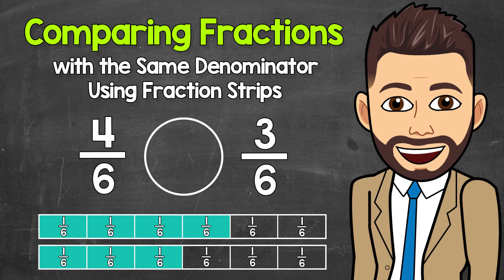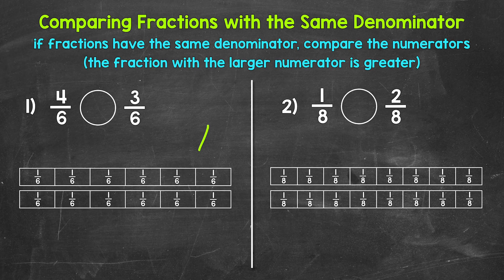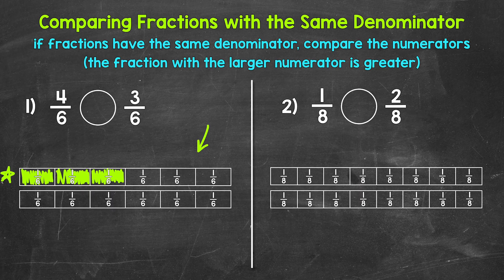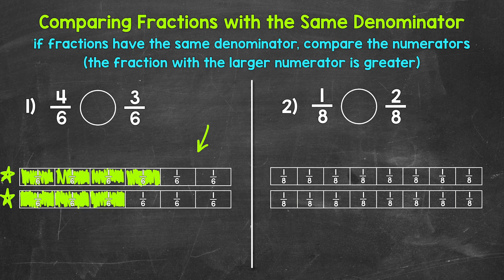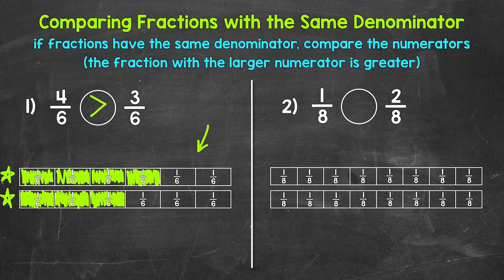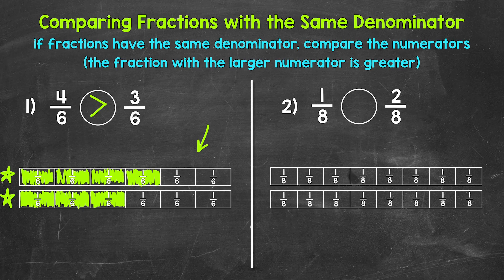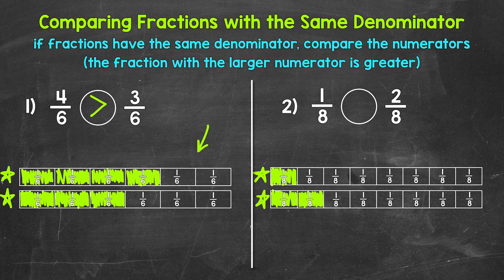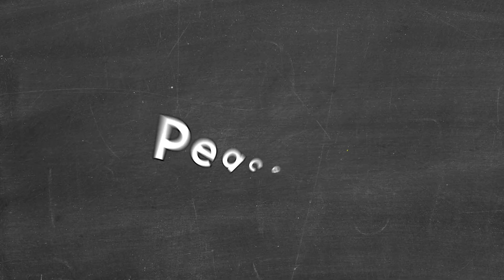Comparing Fractions with the Same Denominator Using Fraction Strips | Math with Mr. J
Welcome to Comparing Fractions with the Same Denominator Using Fraction Strips with Mr. J! Need help with comparing fractions? You're in the right place!

Whether you're just starting out, or need a quick refresher, this is the video for you if you're looking for help with the basics of fractions. Mr. J will explain how to compare fractions with the same denominator using fraction strips and go through two examples.